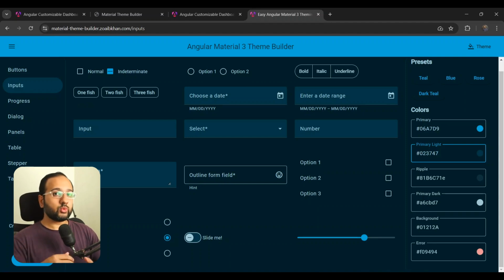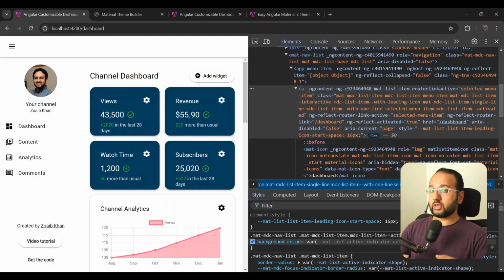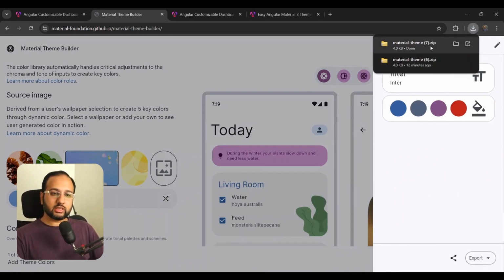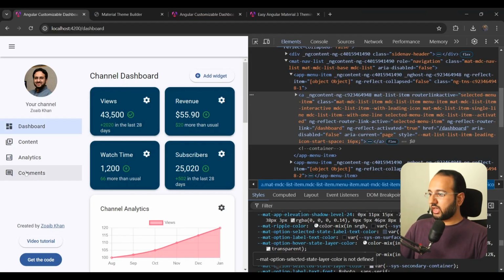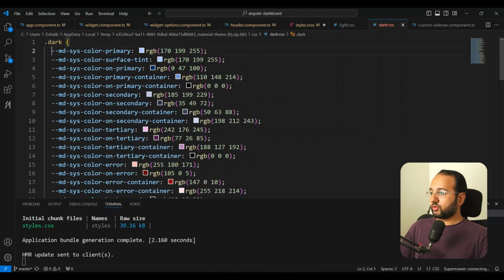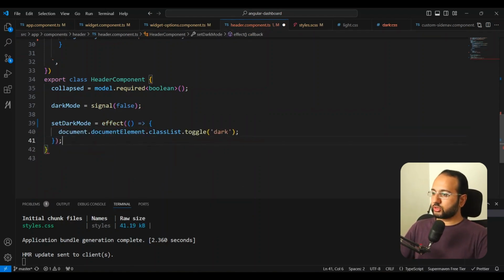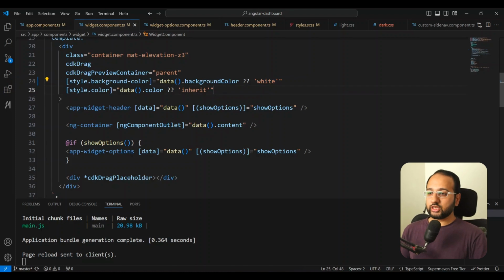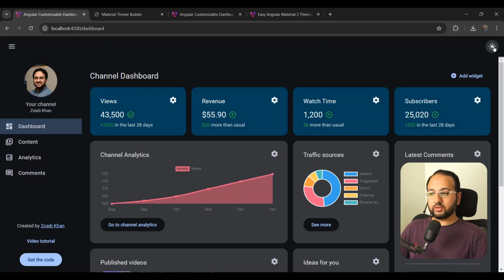Summarized: Angular Material 18 Dark Theming with System Color Variables!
In this video, we'll add a dark mode to our Angular Material Dashboard using Material Design System Color Variables!

📽️ Video tutorial on design tokens in Angular Material v18